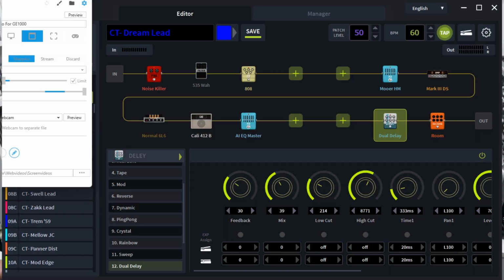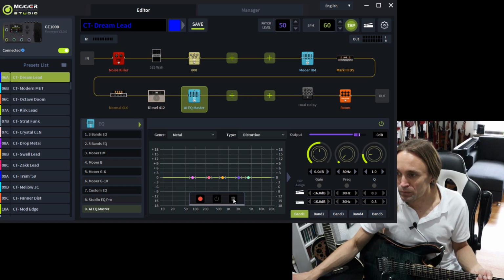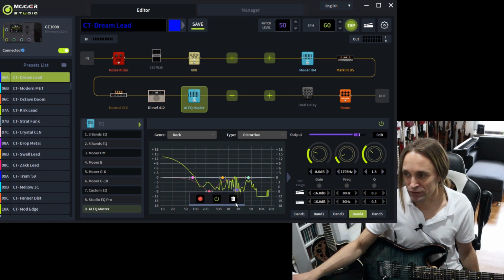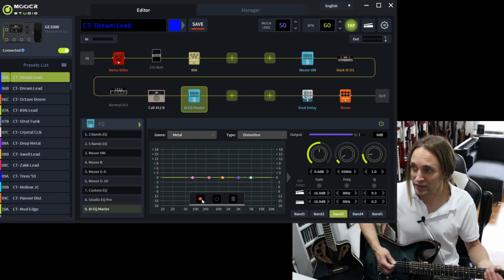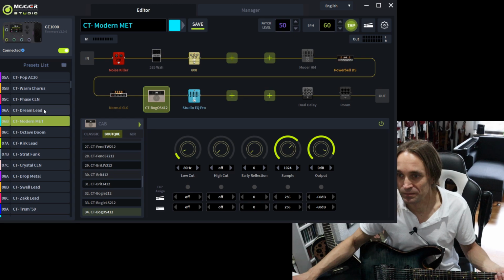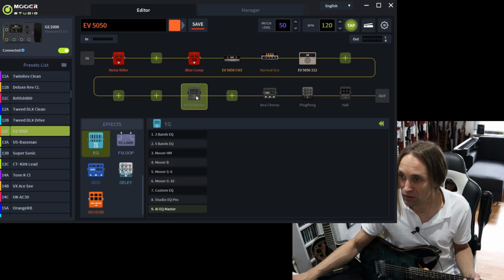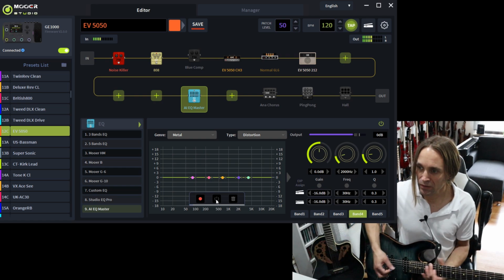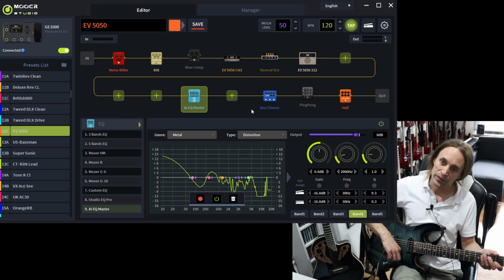MOOER GE-1000 - AI EQ Master?